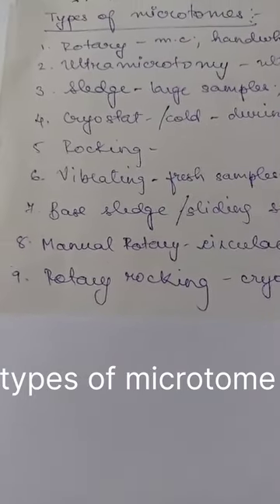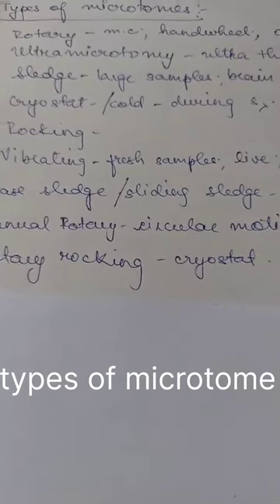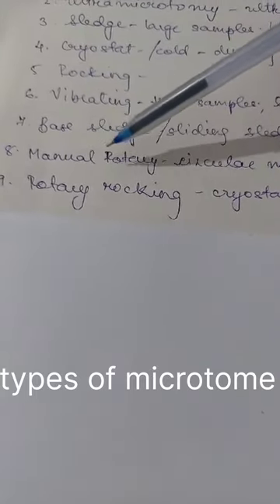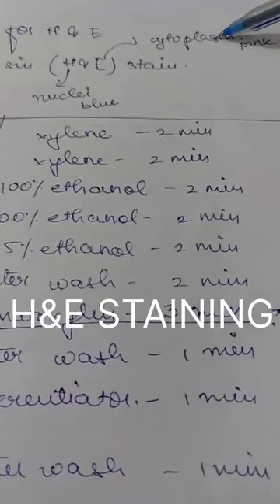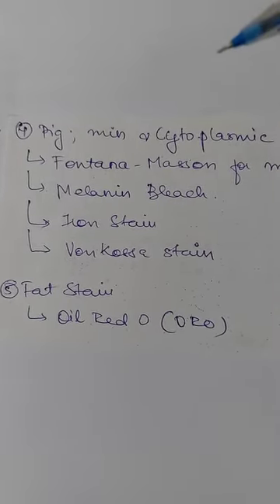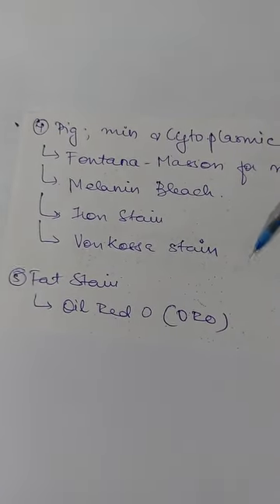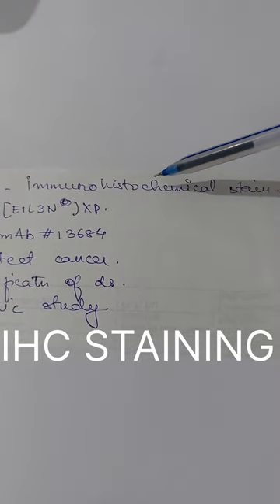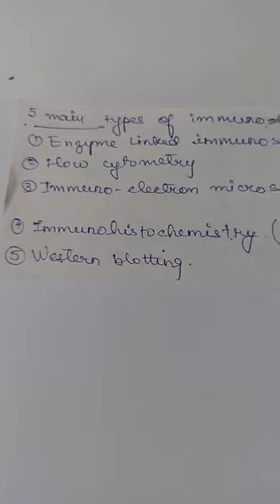H&E staining, microtomes & more